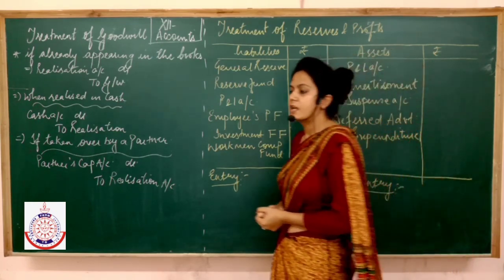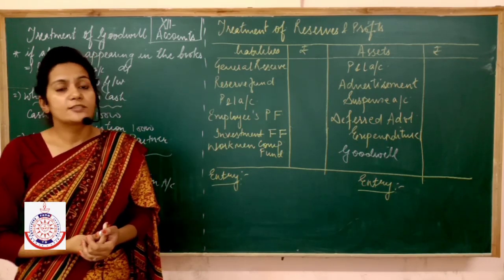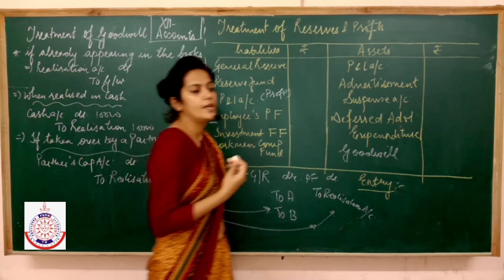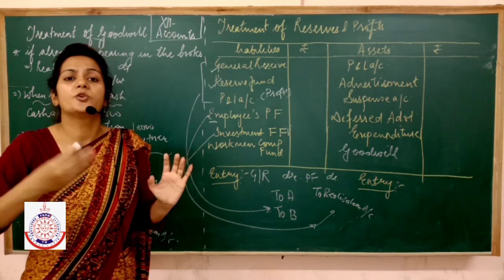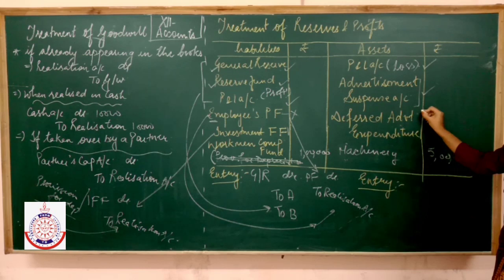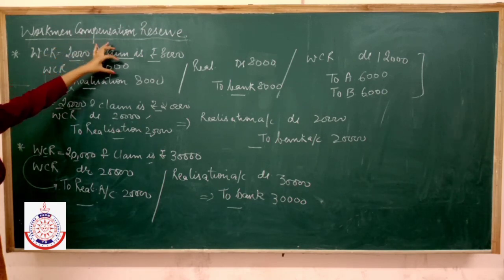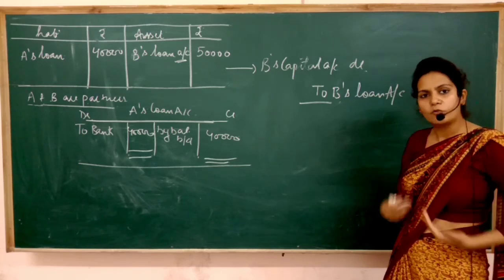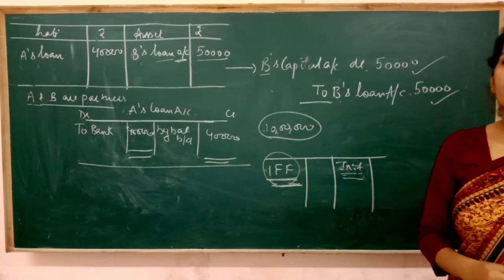Class 12 Accountancy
Dissolution of a partnership firm part1